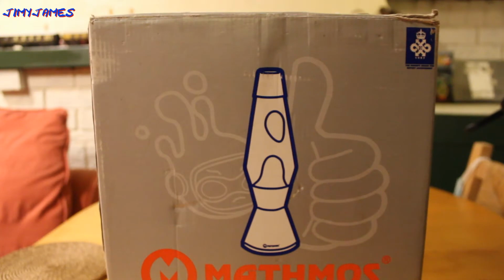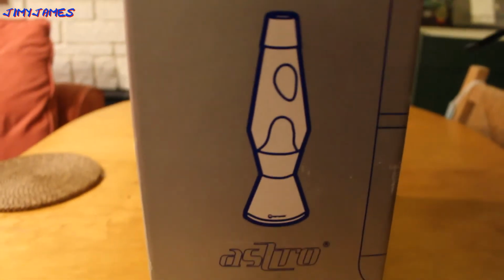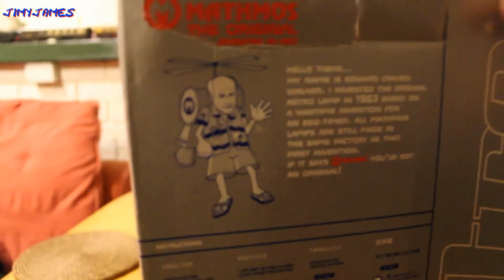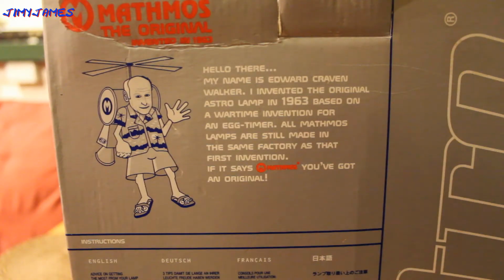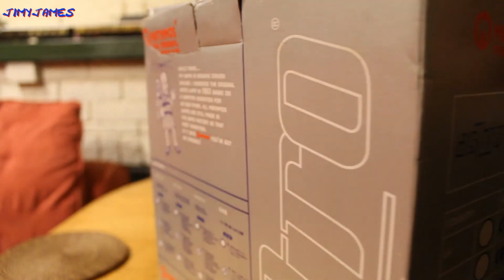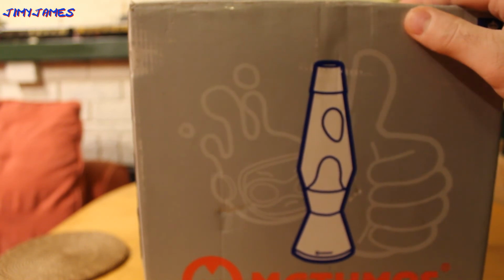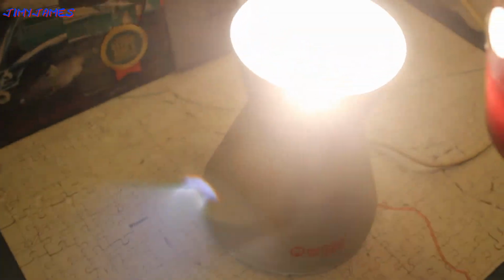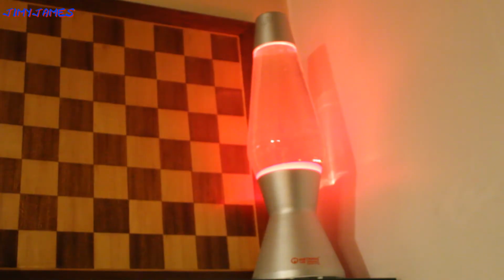A Stress Free Relaxing Vid About Mathmos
This is a video about my Mathmos or Lava lamp that you can watch if you want to chill out with!!!
(Even though it takes a bit of time to work though!!!)